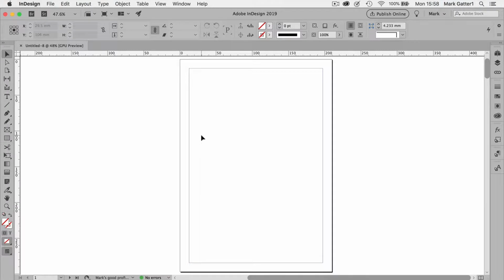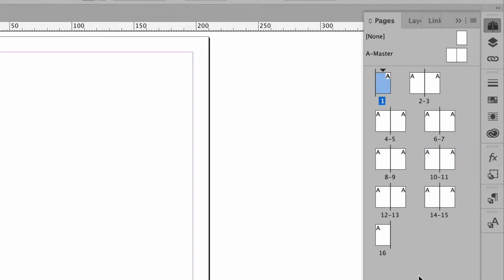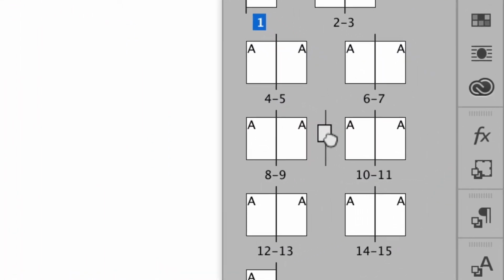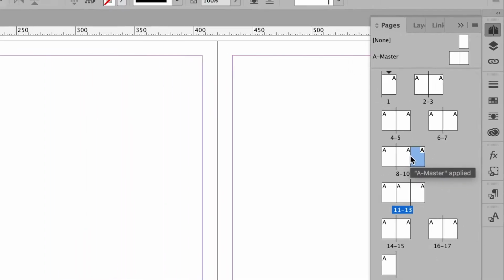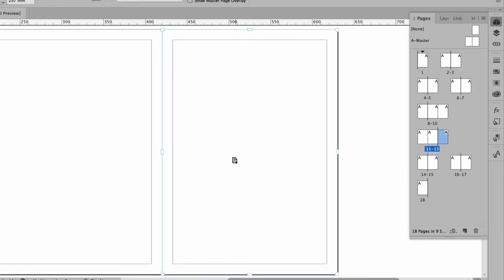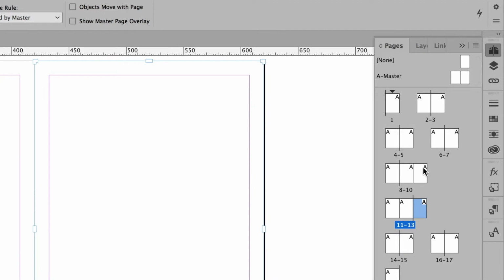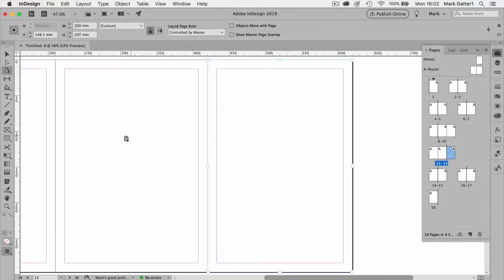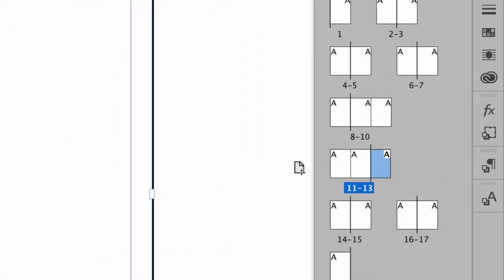Using The Page Tool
How to overcome 'page shuffle' to create fold-outs in books, and how to use the Pages tool to adjust individual page sizes within the same document.